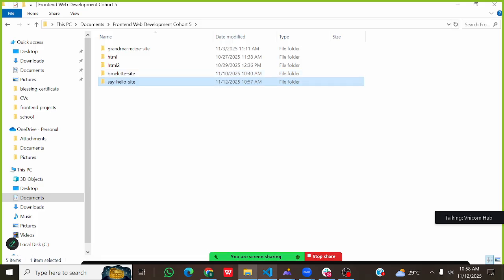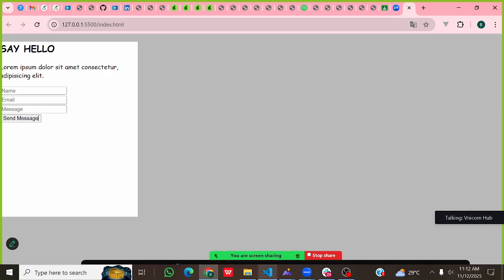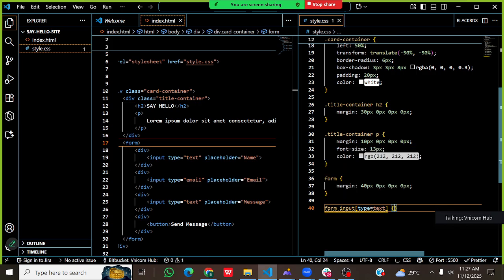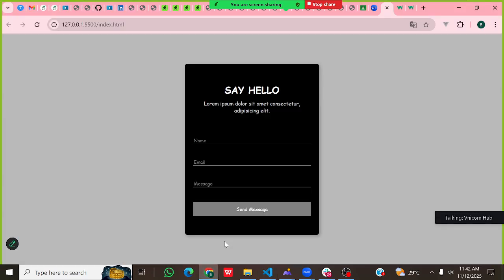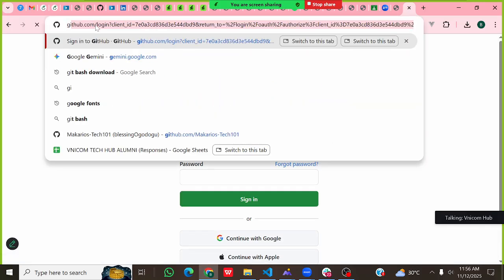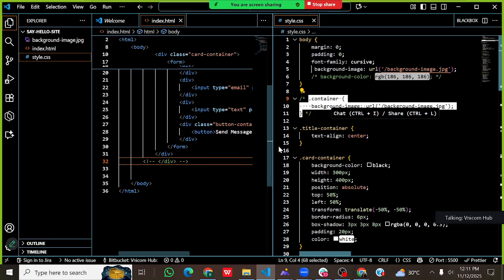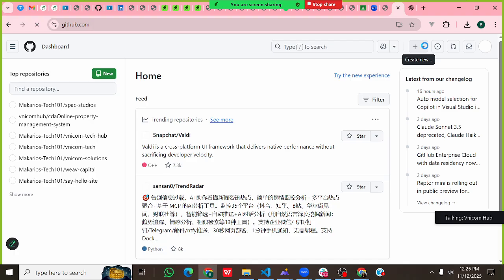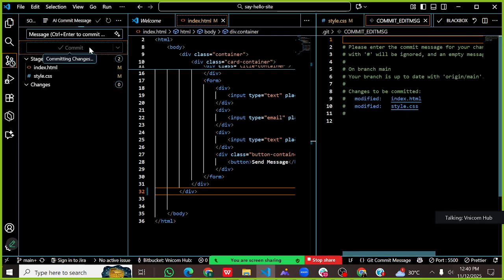2025 Frontend Web Development Cohort 3 (Video 5)